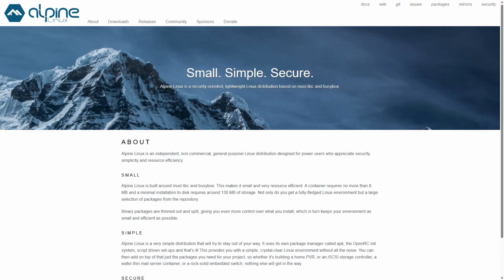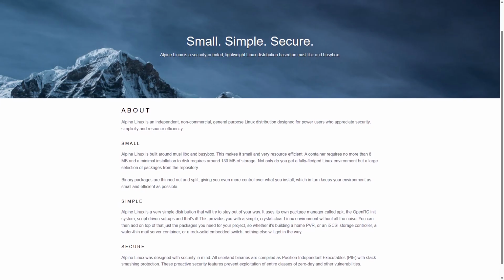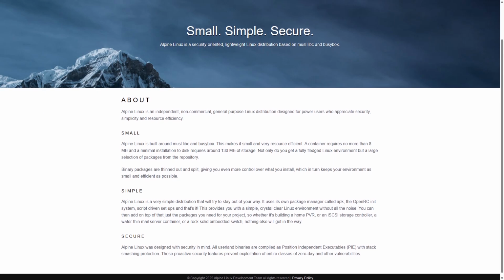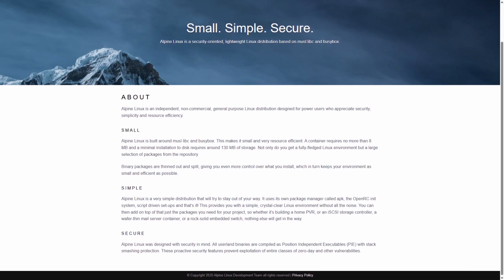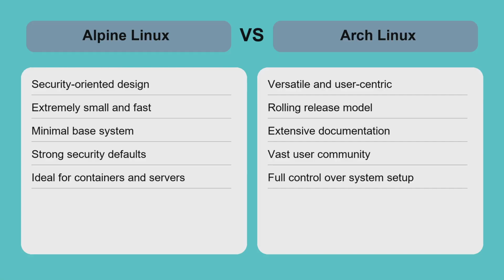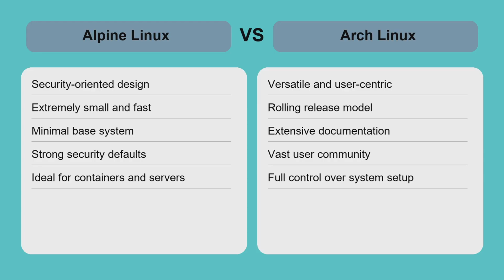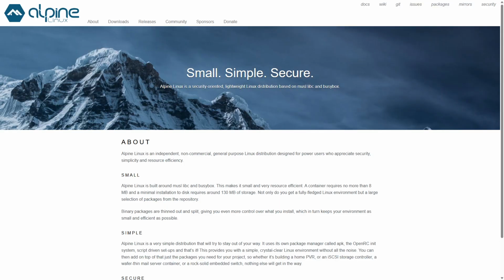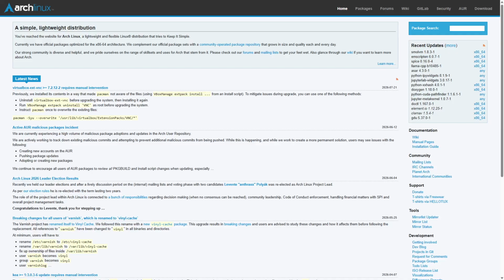Alpine Linux vs Arch Linux Which Linux Distribution Is Better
This video teaches the key differences between Alpine Linux and Arch Linux, helping you decide which distribution suits your needs best. We cover installation processes, package management, system performance, and use case scenarios for both distributions. Whether you are a beginner or an advanced user, understanding the strengths and weaknesses of Alpine and Arch can enhance your Linux experience. By the end of this video, you will have a clearer idea of which Linux distribution aligns with your preferences and requirements.

We compare the minimalistic design of Alpine Linux with the user-centric philosophy of Arch Linux. You will learn about their community support, customization options, and typical use cases in development, servers, and desktops. This guide is ideal for users looking to optimize their Linux setup or transition between distributions.